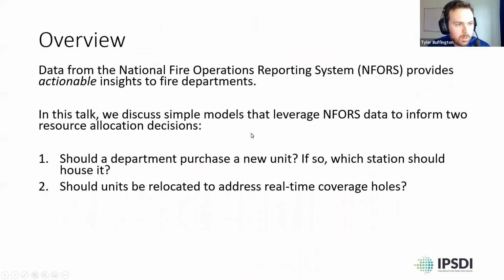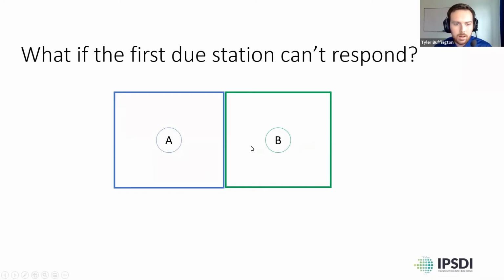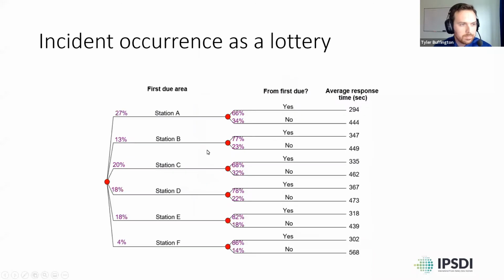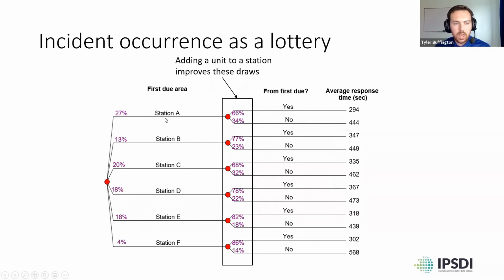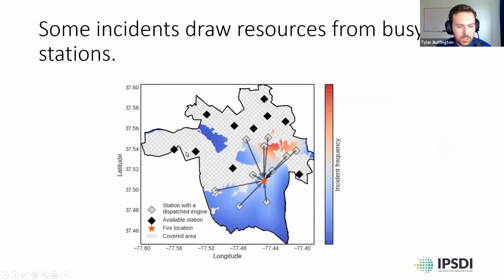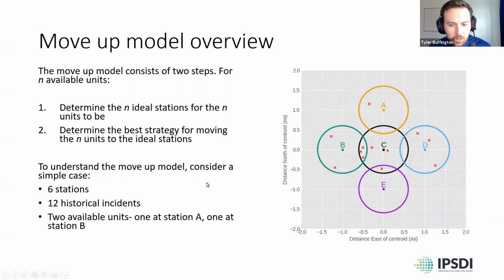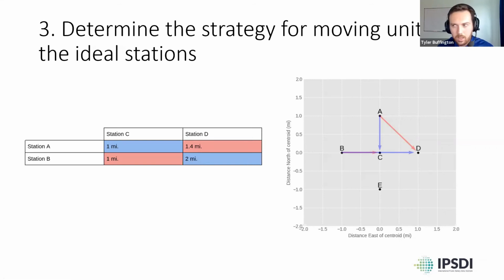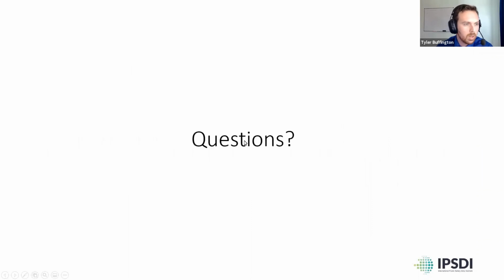Matching Emergency Response Resources to Community Risk